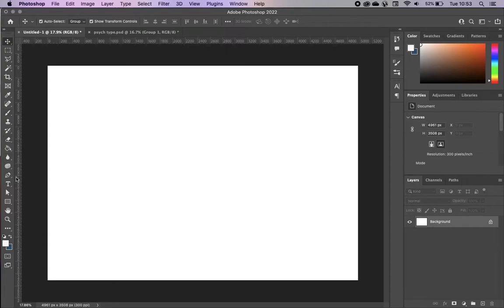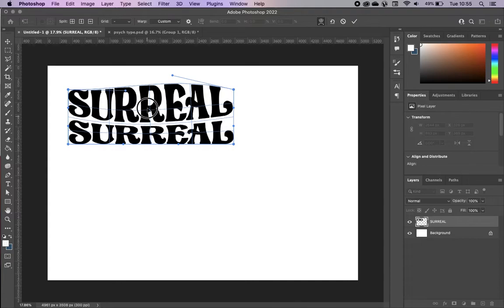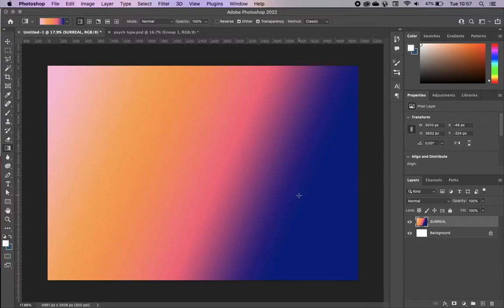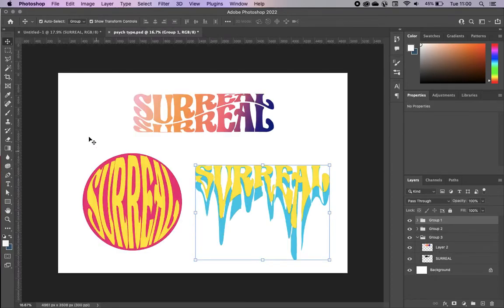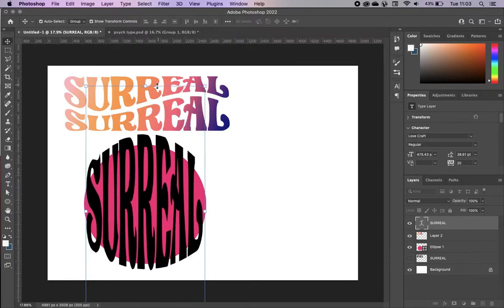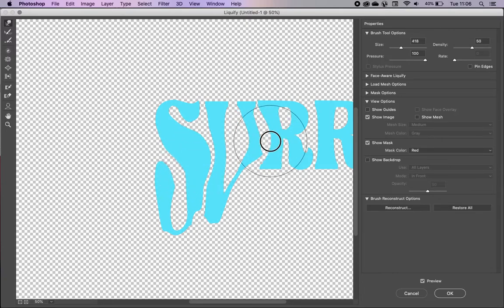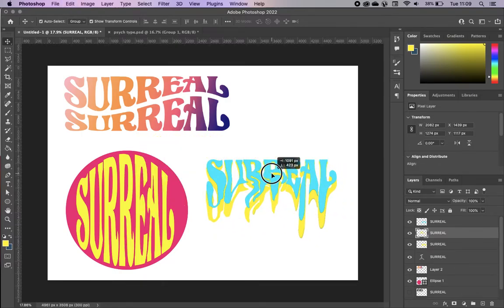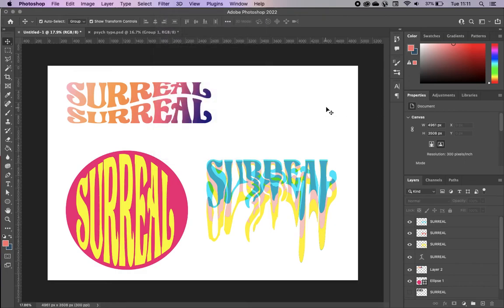Psychedelic Style Typography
Creating distorted and warped typography in Photoshop